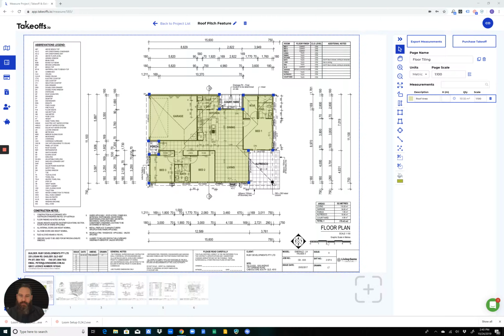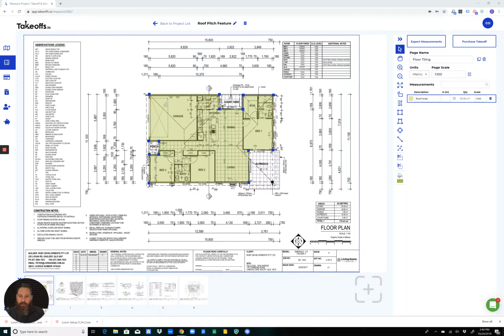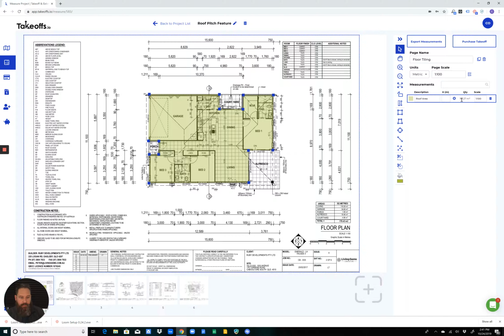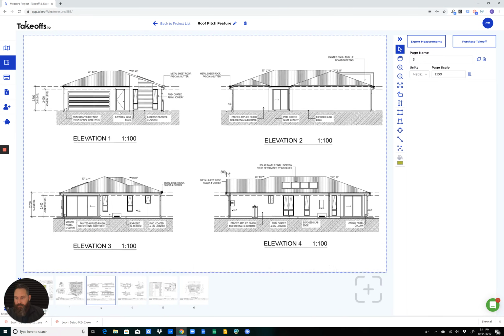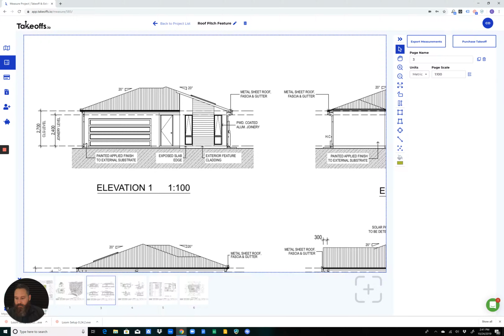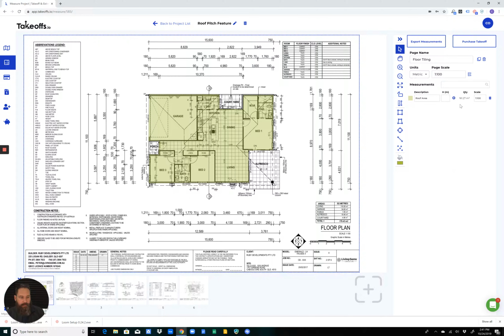How to use our "Roof Pitch" feature - Joyne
This video demonstrates how to apply roof pitch to a flat area measurement within our Takeoff Software.